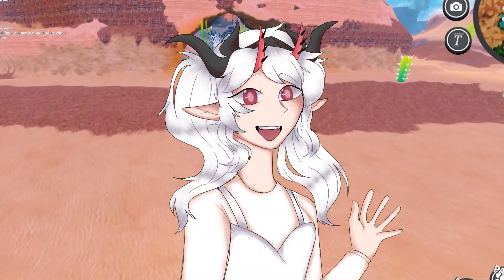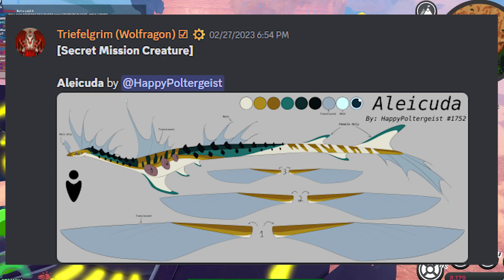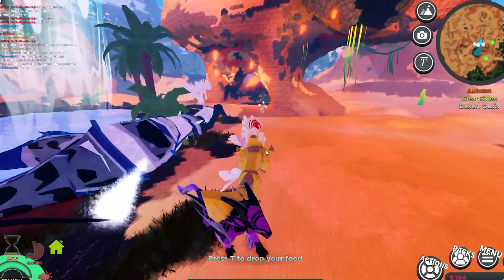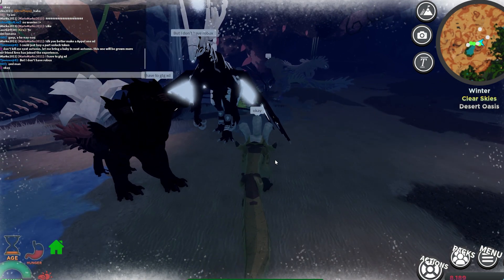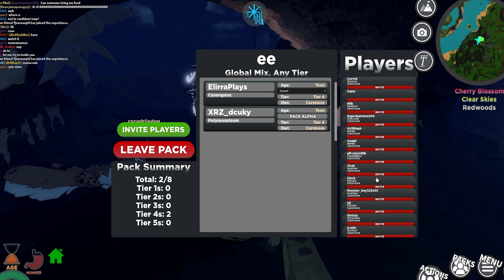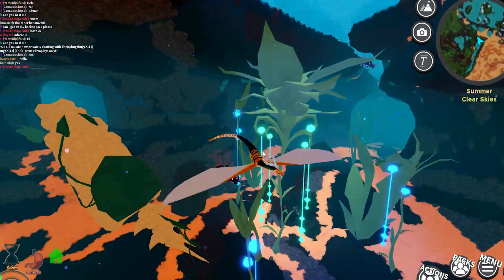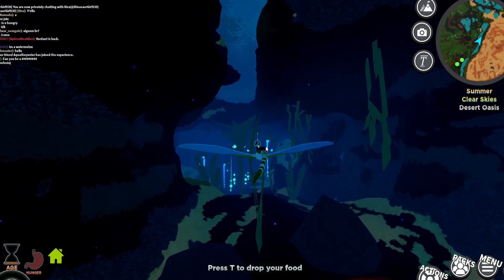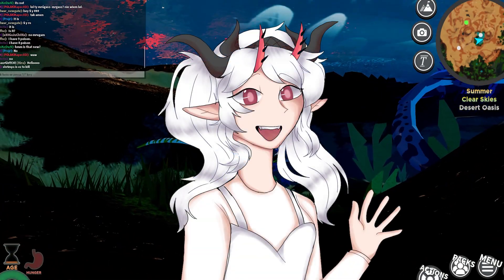Cavengauu and Aleicuda (Giveaway) [Creatures of Sonaria - Roblox]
Here are the updates for March 3, 2023 and a giveaway for Cavengauu and Aleicuda! 1 each to 2 people. I will draw next Saturday.

00:00 Hello!
00:20 Updates
02:50 Cavengauu Description
08:44 Cavengauu Abilities
10:48 Cavengauu Trivia
12:00 Aleicuda Description
16:02 Aleicuda Trivia
16:29 Giveaway
17:10 Goodbye!

Discord Boosters:

Echo
Komori
Posarion
Dirt
Jacob=Me=Flag=Win
Skoodster
Ark

My Information
Roblox Username: Elirra82
Profile Picture Art by Discord user phil!!!9807

Are you a YouTuber? for personalized suggestions, to get you more clicks, right in your browser!

Do you want to collab with other creators? Try CollabSpace and get matches with people like you! Get 1 month free when you use my link!

Creature of Sonaria
This is an RPG fantasy creature survival game, with varieties of different and unique creatures to to choose from where you can play as the creature, hang out with friends, role play and so much more
What you can do in Creatures of Sonaria
🦑Play as a variety of creatures
🏞️Grow up and survive in a beautiful world
⚠️Play as: bleeder/toxic/tank/flier/etc!
☄️ Use exciting combat abilities
👥Hang out and socialize with friends
⚔️Group with others and battle as a team
🏹Hunt in a vast universe
♻️Save, trade, and store your grown creatures
🐣Nest in adorable babies, and act as their parent to raise them!
⛈️Survive various seasons, weather, and disasters
✨ Reach a full adult, and mutate to become even stronger
🩹 Survive harsh battles, and earn permanent battle scars